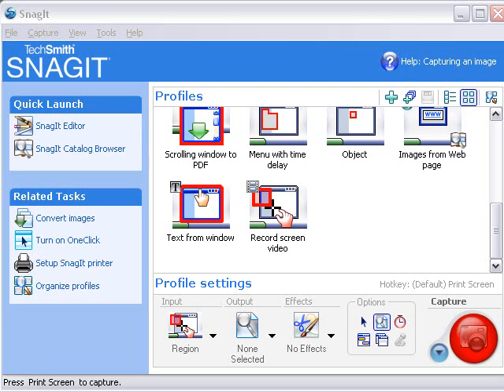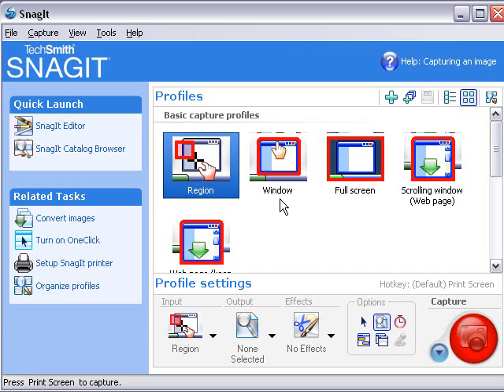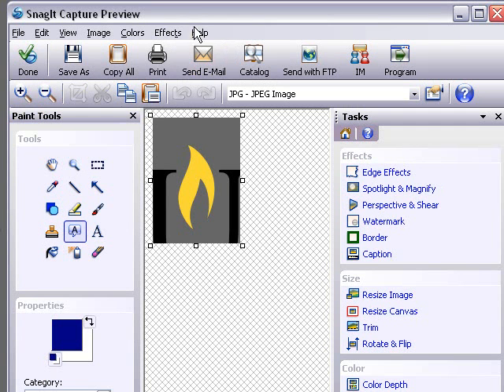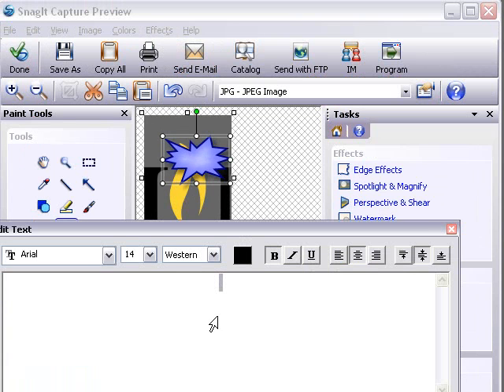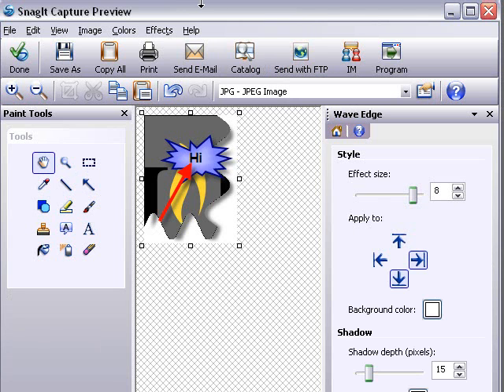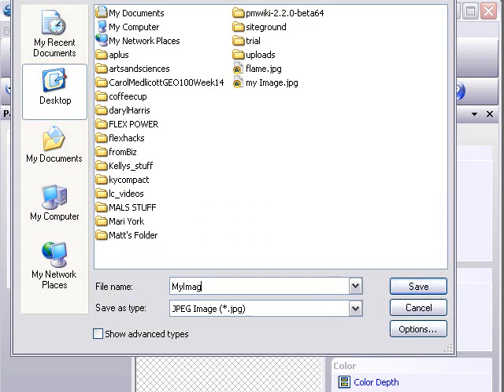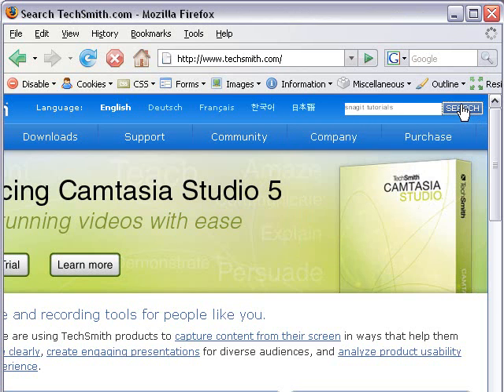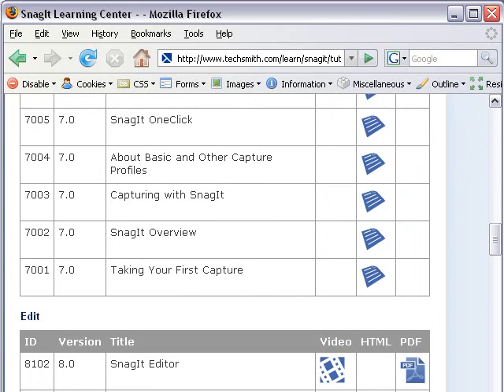Using Snagit Tutorial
Snagit is a great image capture software package made by TechSmith. It does much more than capture images and has an intuitive image editor. Using Snagit was created by Mike Lively Director of A&S Instructional Design at Northern Kentucky University NKU.